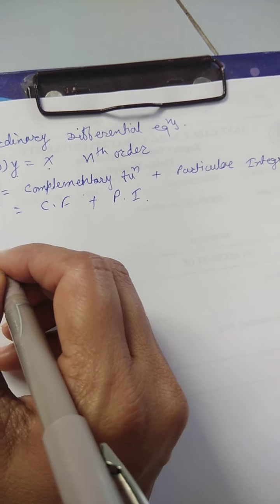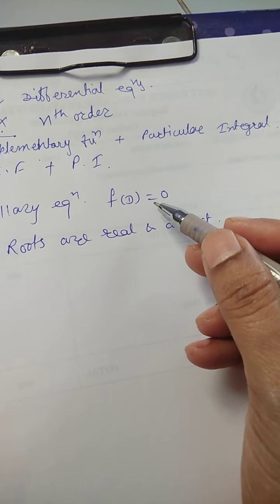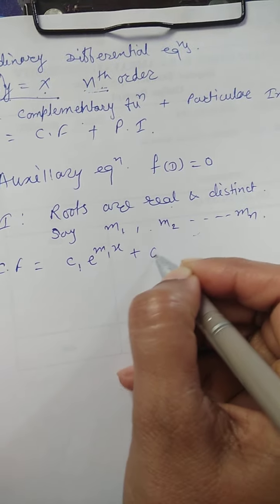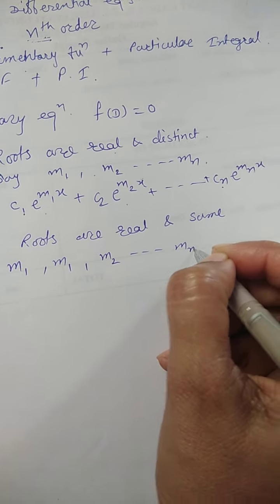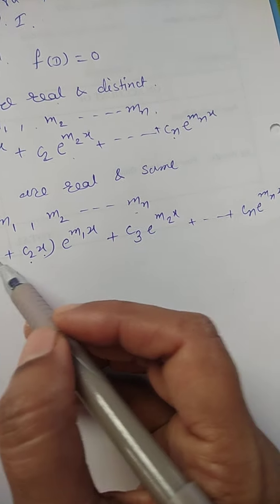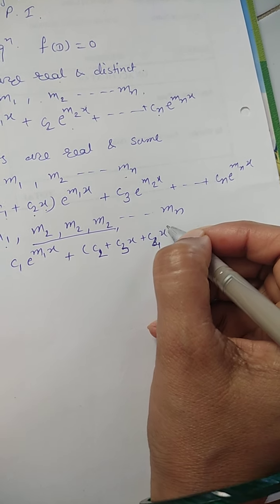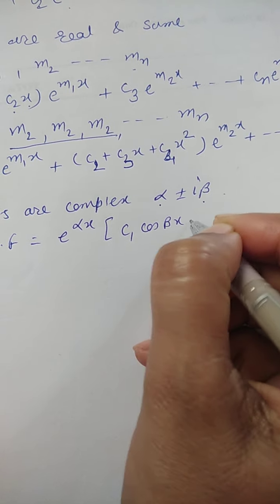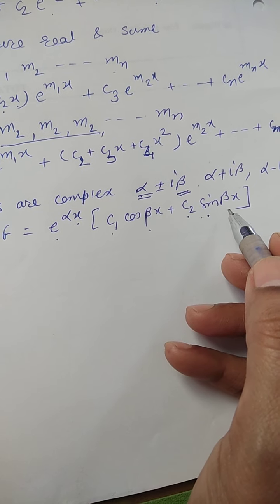Complementary function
How to write C. F. for ordinary differential equations